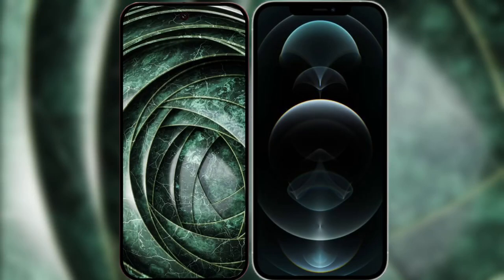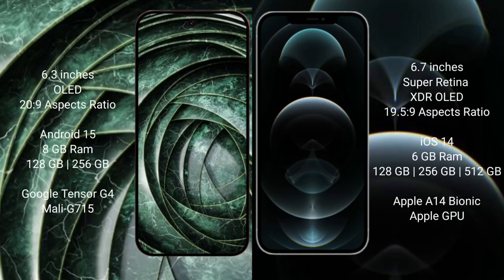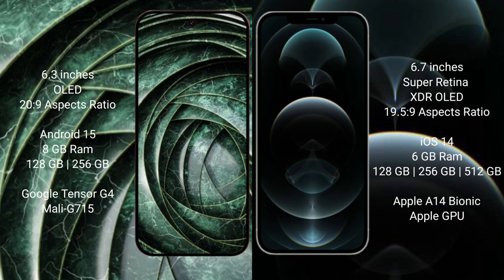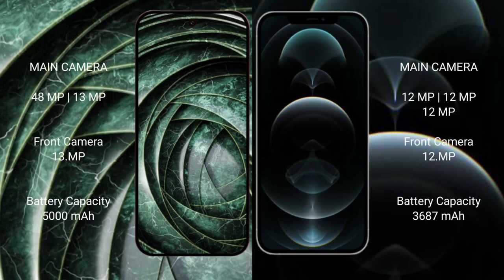Google Pixel 9A vs iPhone 12 Pro Max Review